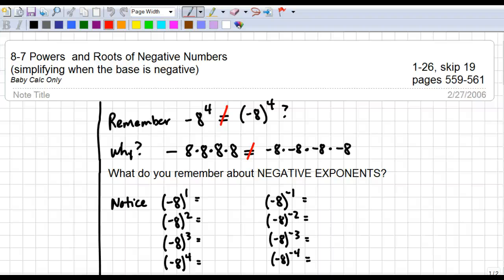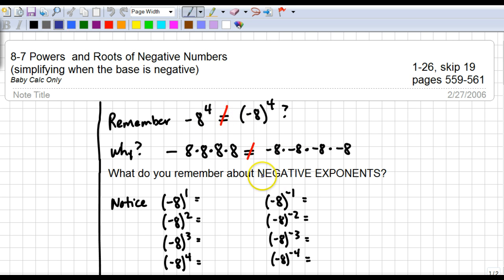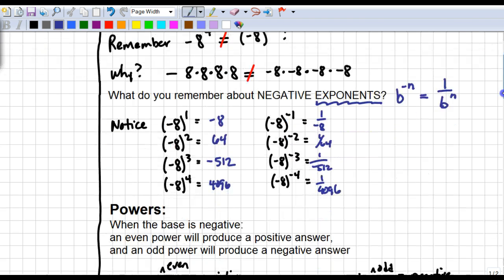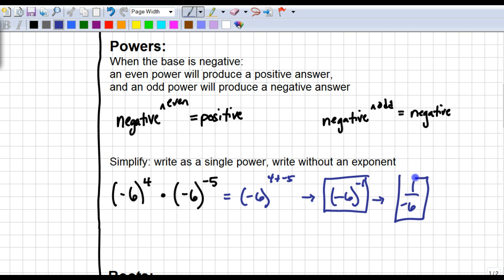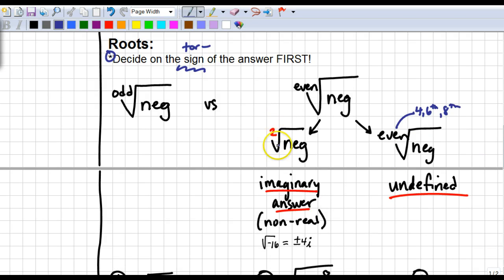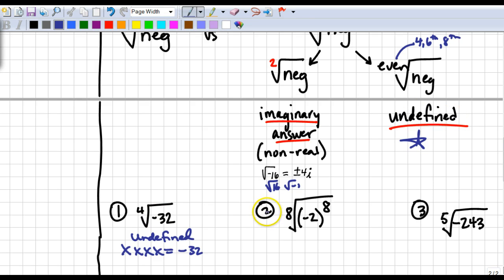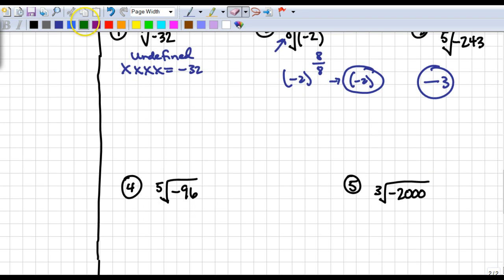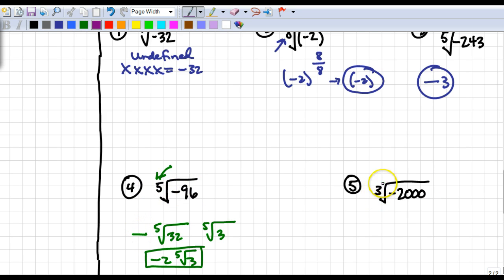AA 8-7 Powers and Roots of Negative Numbers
Powers and Roots of Negative bases